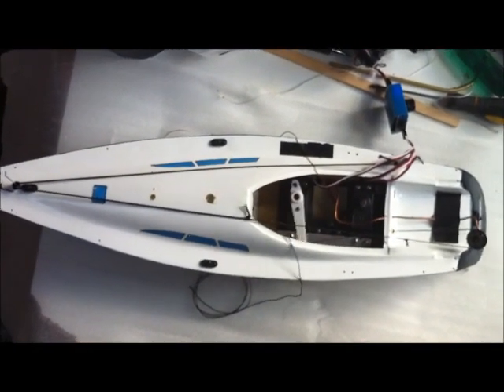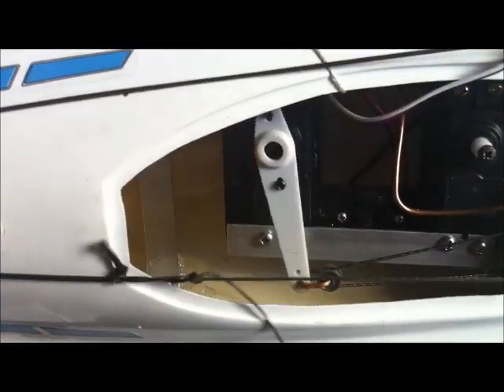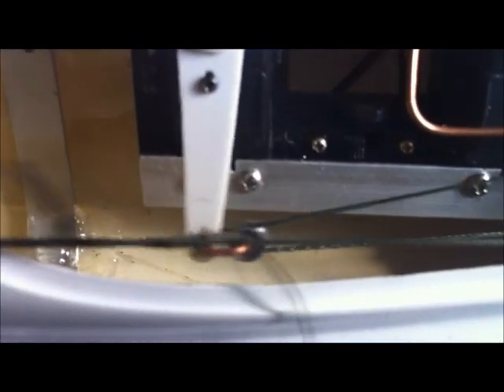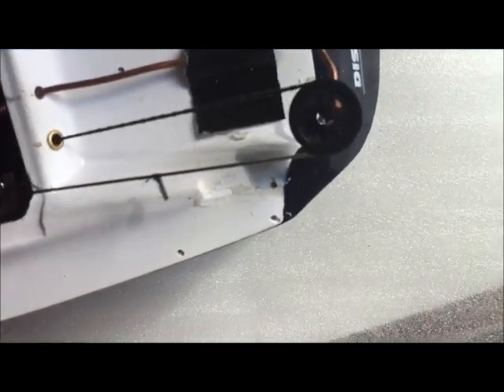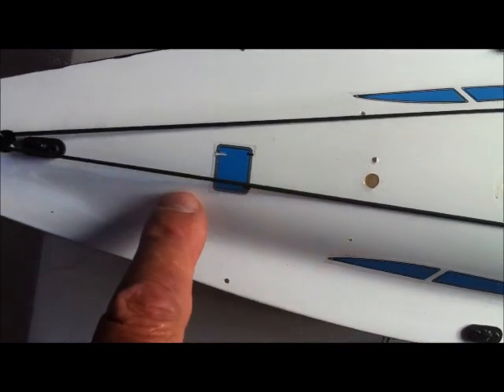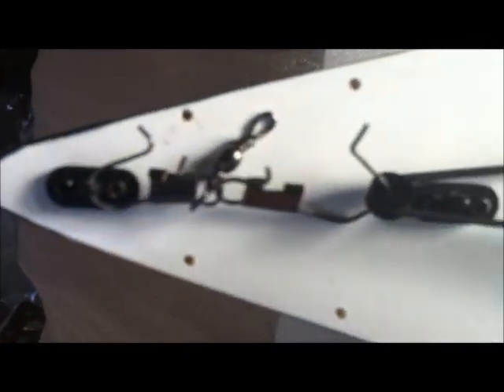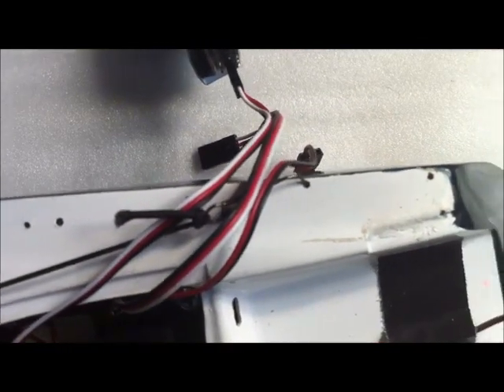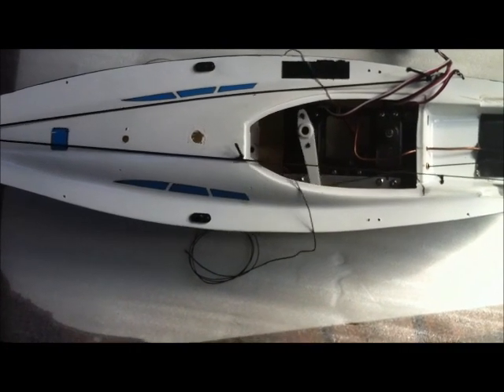Disovery Winch Prototype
Experimenting with better ways to do a sail winch on Beil Discovery 500 because the original setup does not work properly
Pulleys from old CDROM drives